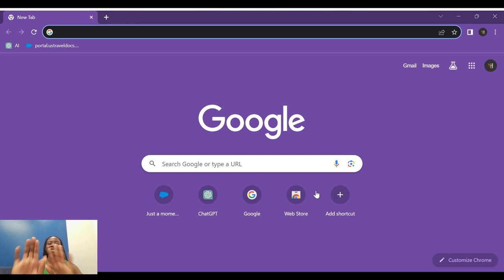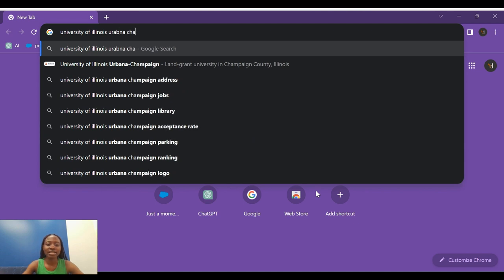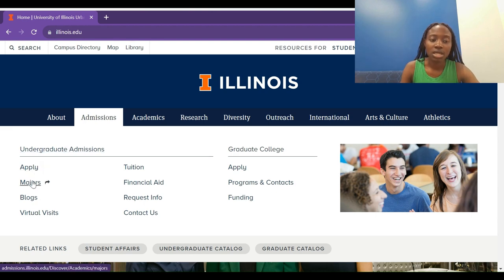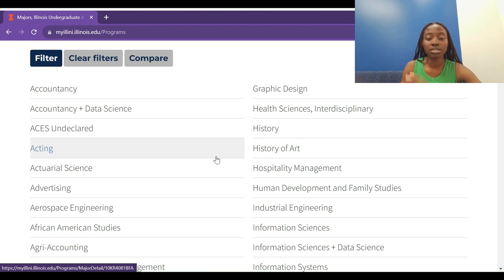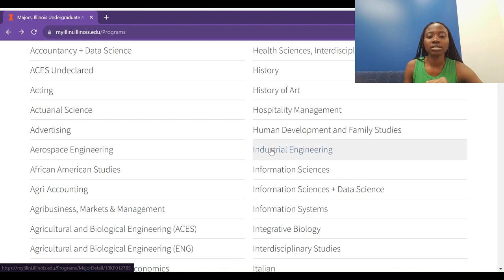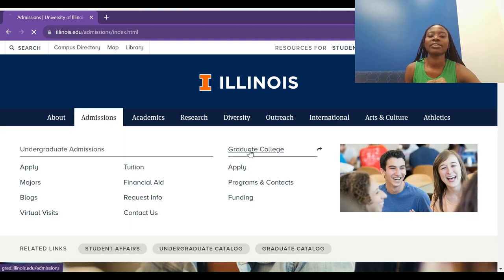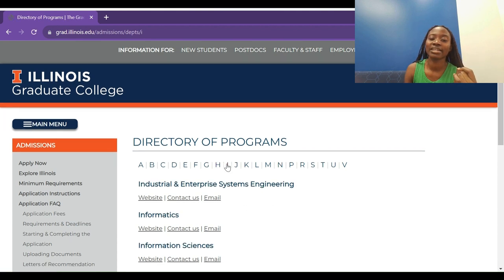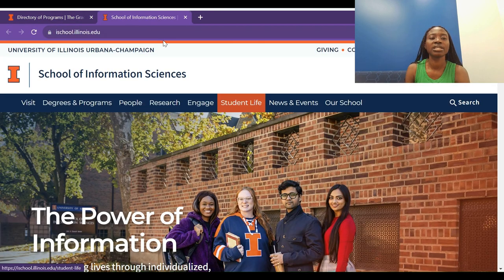FINDING A PROGRAM YOU CAN STUDY AT UIUC - Victoria's HelpDesk | U of I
The UIUC is the land-grand University at Illinois in the United States. There are so many programs to study. This video helps you navigate the list of programs.